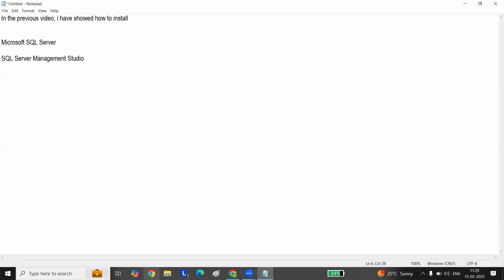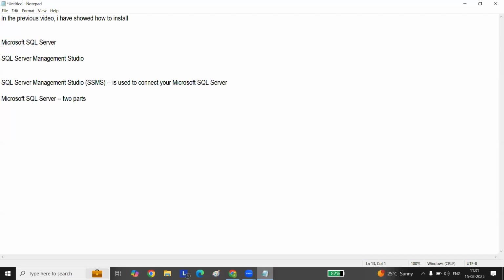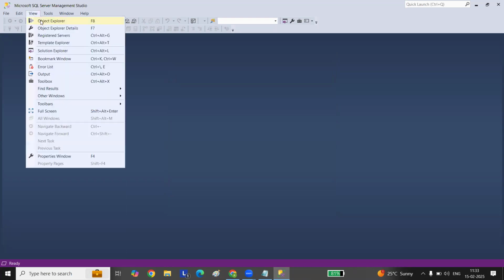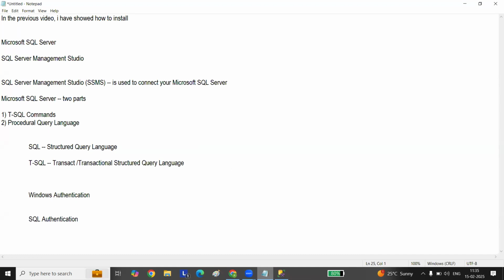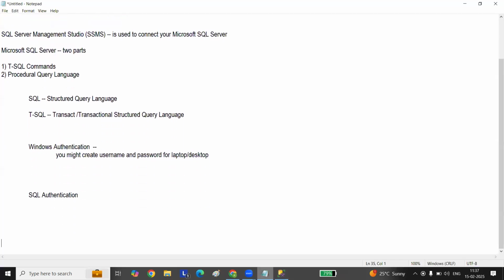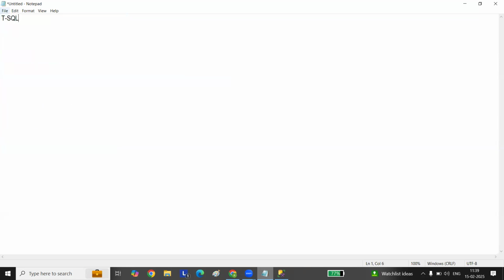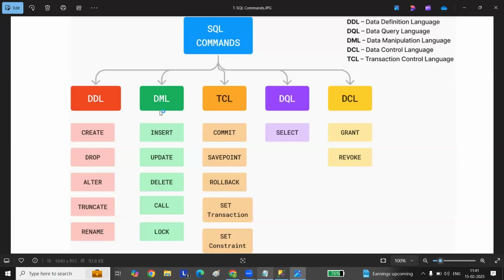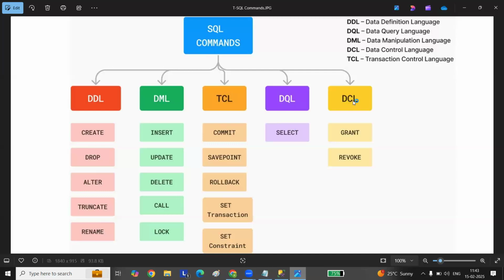2. T - SQL Commands